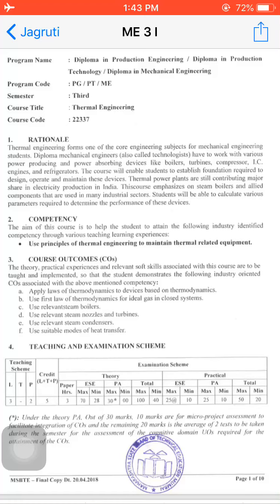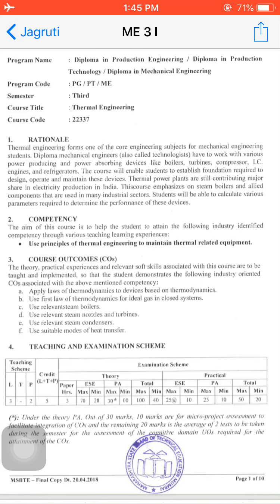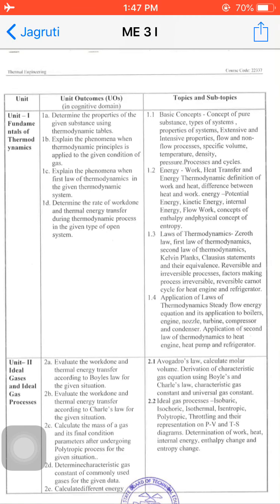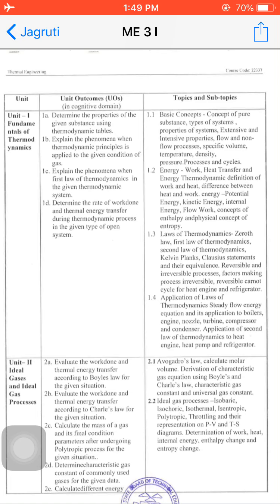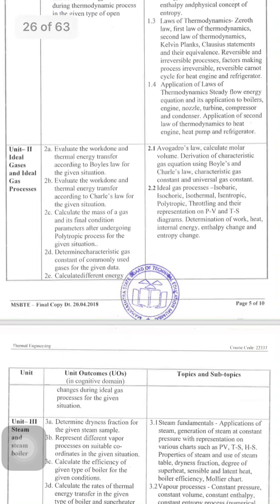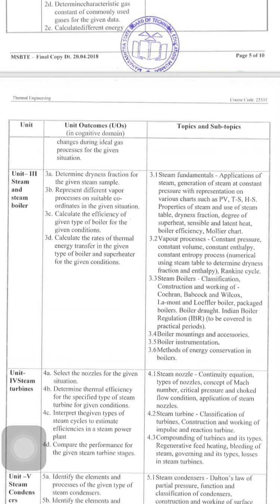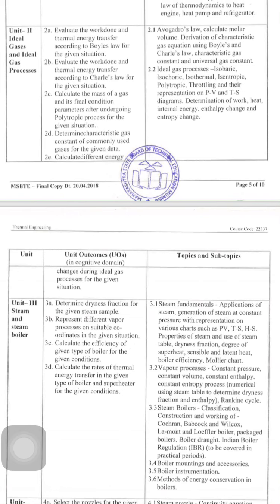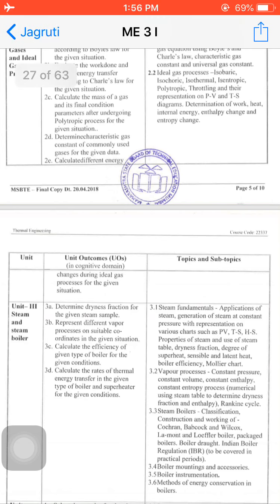Thermal Engineering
Syllabus of Thermal Engineering, Unit :-1,2,3